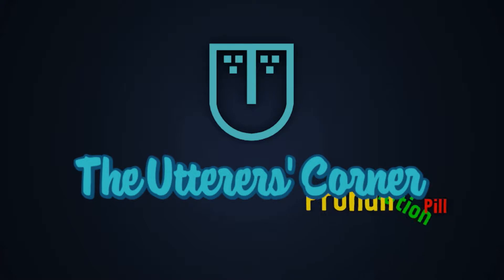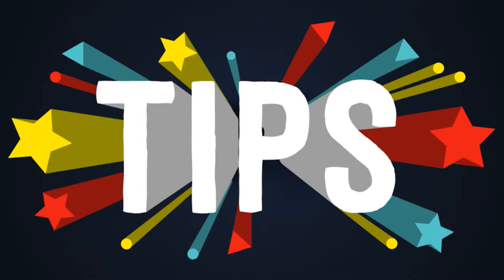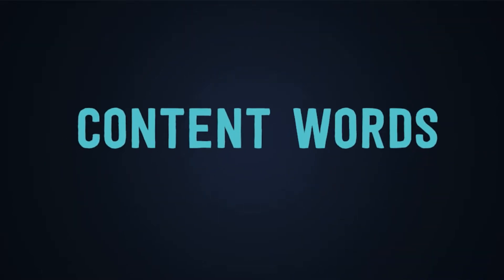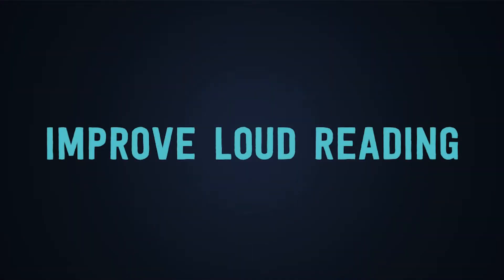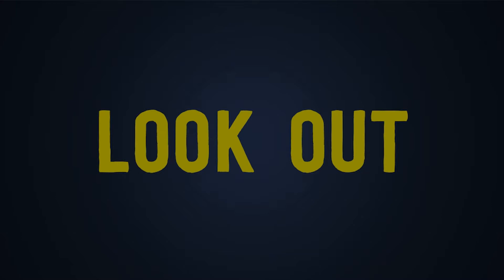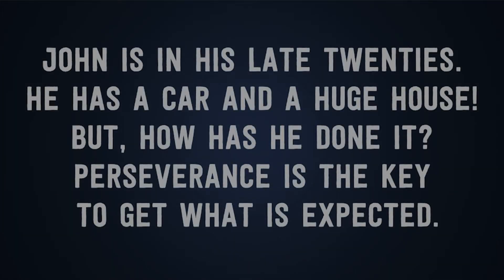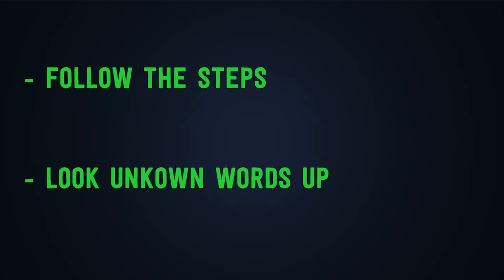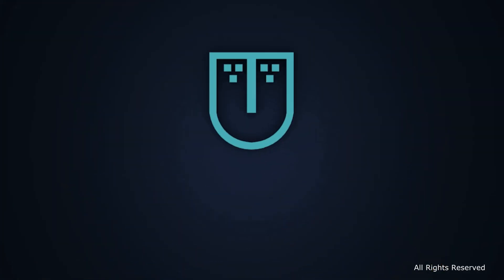Pronunciation Pill 2 - Improving Loud Reading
Hi there, Utterers!

What challenges have you faced in loud reading?

...and review the other videos we have uploaded.